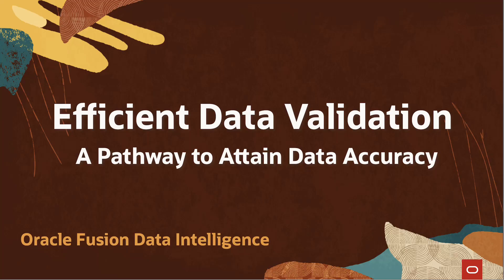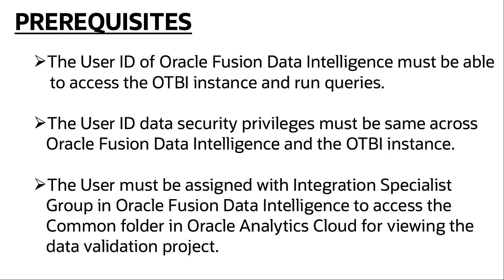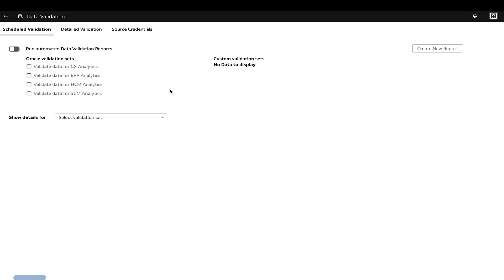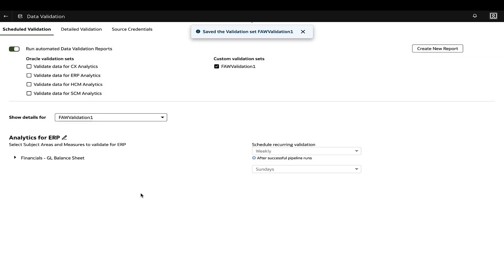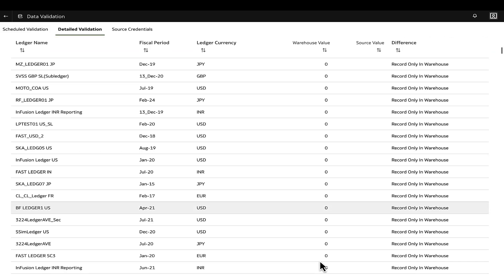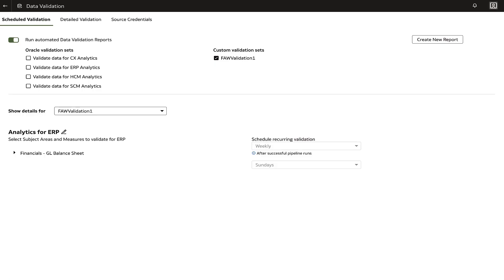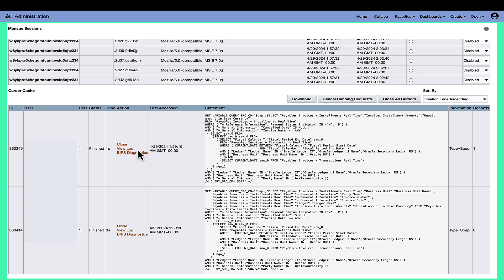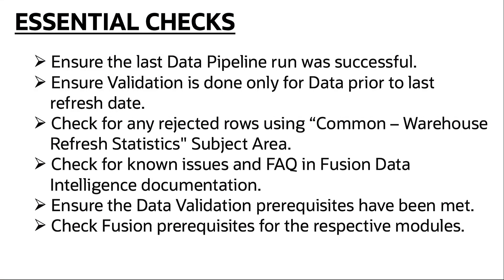Ensure Data Accuracy: Using Oracle Fusion AI Data Platform validation capabilities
This video shows the Data Validation feature within Oracle Fusion AI Data Platform (FAIDP). Discover how this functionality empowers users with Administrator privileges to validate a library of measures within Oracle Fusion AI Data Platform against the source Oracle Fusion OTBI (Oracle Transactional Business Intelligence) instance to ensure data accuracy.

Note, the Oracle Fusion Data Intelligence (FDI) product naming has evolved and is now named Oracle Fusion AI Data Platform (FAIDP).